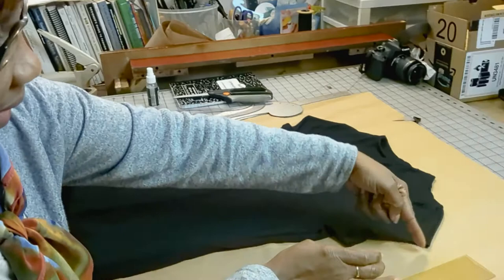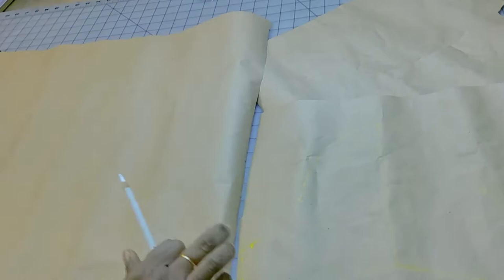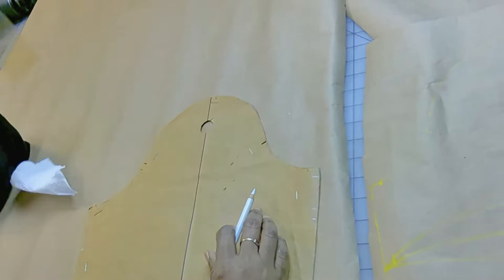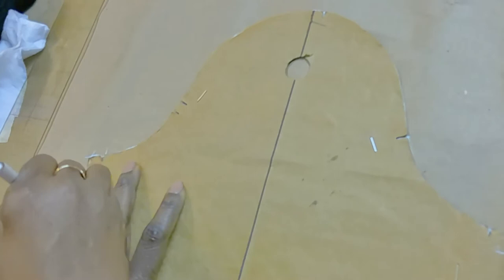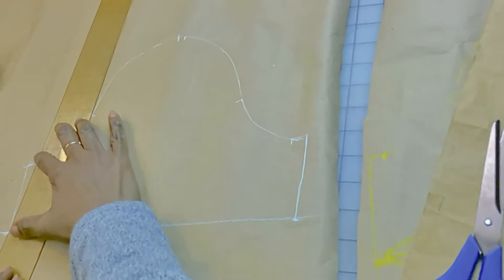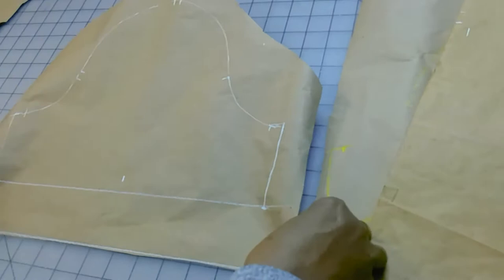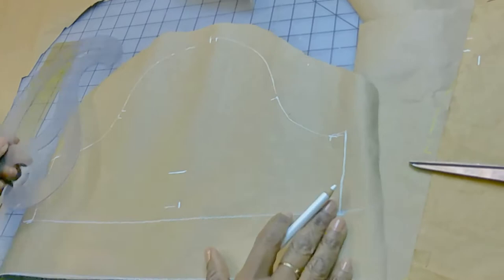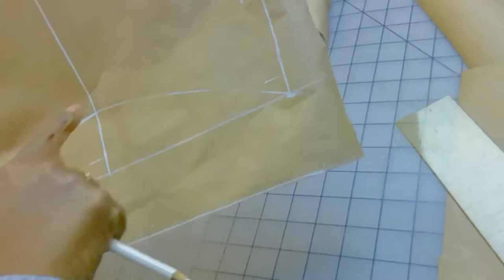How To Make Cap Sleeves Pattern Using A Curve Ruler | GP FASHION ACADEMY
This  video demonstration is to show you how to make  a cap sleeve pattern from a long sleeve pattern you already have. Cap sleeves look  very stylish  on dresses and blouses and take much less fabric than  long sleeves. Links for rulers are below

LINKS FOR METAL RULER ON AMAZON

SMALL FRENCH CURVE RULERS ON AMAZON;

for any questions and tutorials you would like to see on this channel